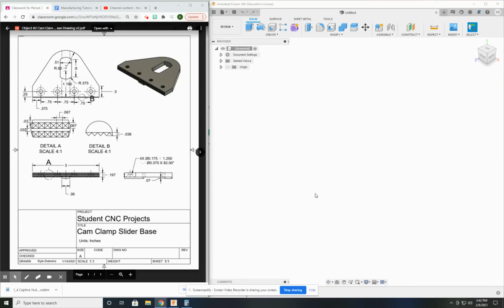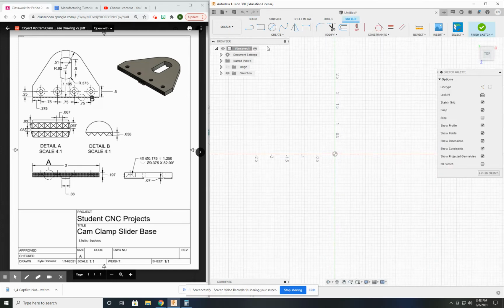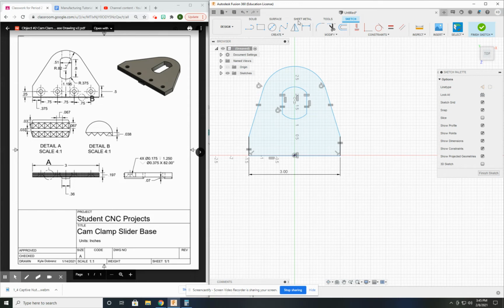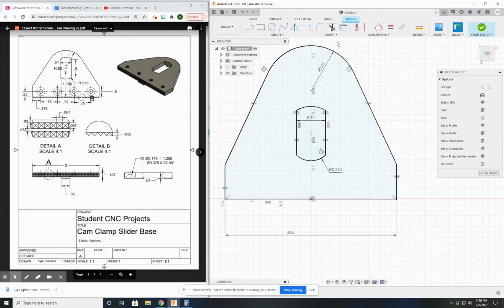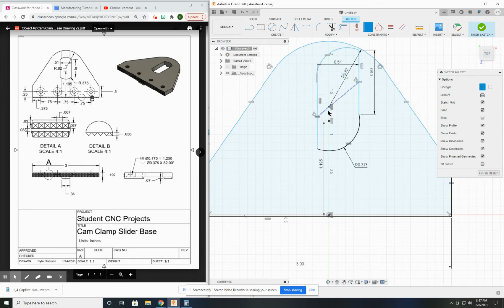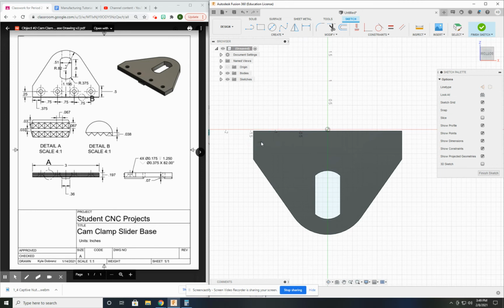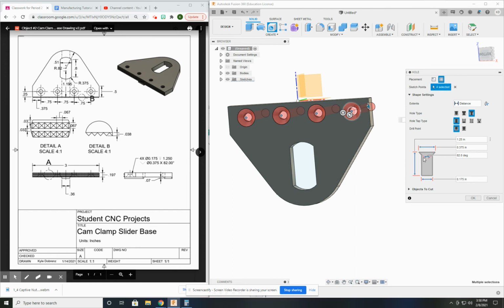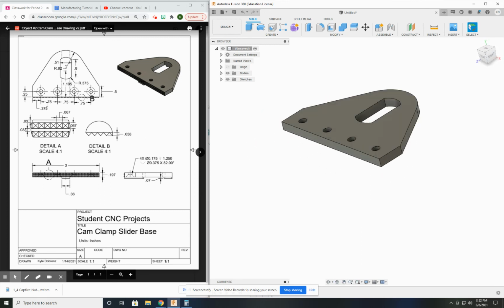Cam Clamp Slider Base video 1 of 2 on Fusion 360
This video demonstrates how to create an object from a drawing and utilizes the hole tool to create a countersink.